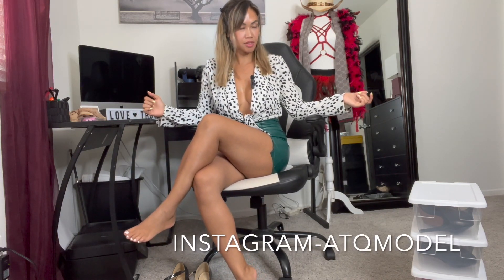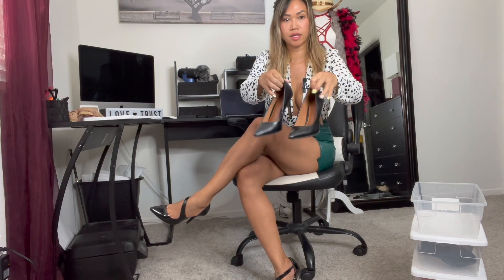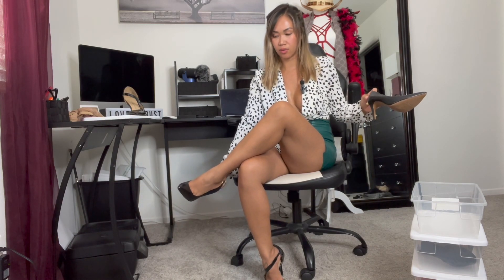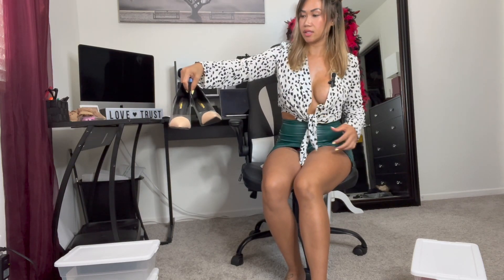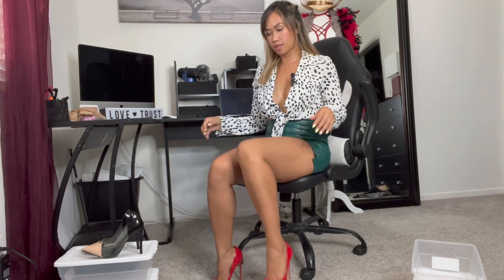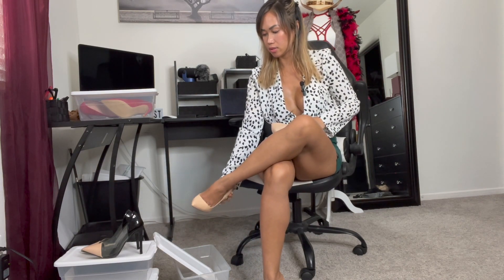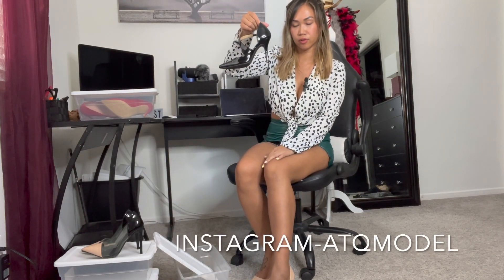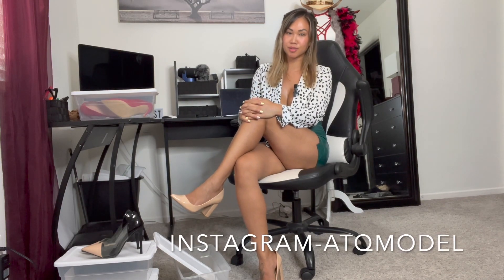OFFICE HEELS TRY-ON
🌟Wishlist to try on and review  :
ATQofficial